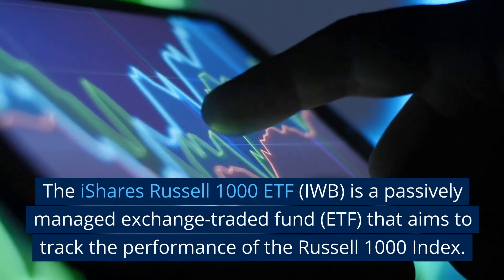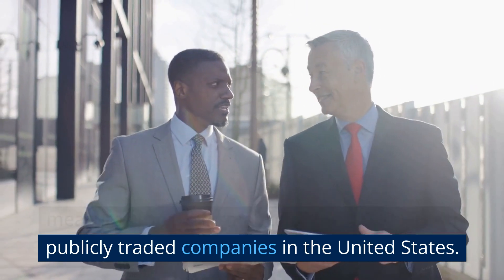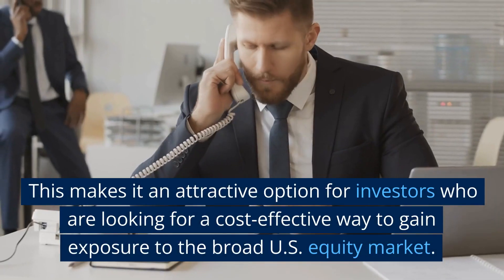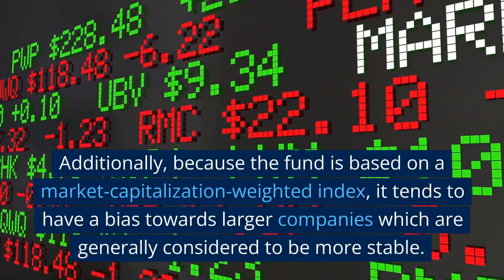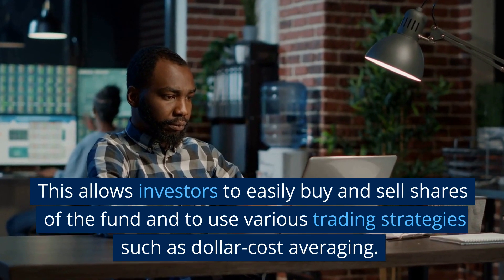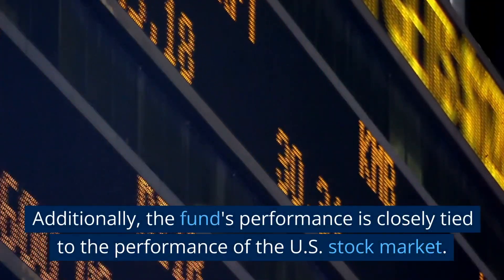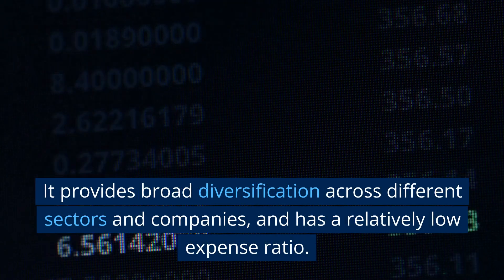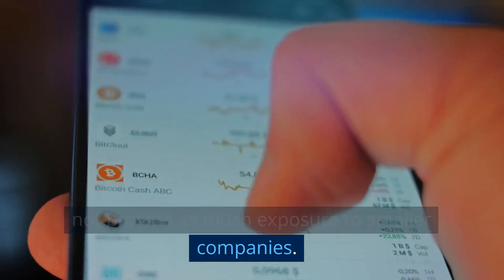IWB ETF - iShares Russell 1000 ETF: IWB $IWB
The iShares Russell 1000 ETF (IWB) is a passively managed exchange-traded fund (ETF) that aims to track the performance of the Russell 1000 Index. The Russell 1000 Index is a market-capitalization-weighted index that measures the performance of the 1,000 largest publicly traded companies in the United States.

IWB holds a diverse portfolio of stocks from various sectors such as technology, healthcare, financials, and consumer staples. The fund's top holdings include companies such as Apple, Amazon, Microsoft, and Berkshire Hathaway.

Since the fund is passively managed, it has a relatively low expense ratio of 0.20%. This makes it an attractive option for investors who are looking for a cost-effective way to gain exposure to the broad U.S. equity market.

One of the advantages of investing in IWB is that it provides broad diversification across different sectors and companies. This reduces the risk of investing in a single stock or sector and helps to smooth out volatility in the overall portfolio. Additionally, because the fund is based on a market-capitalization-weighted index, it tends to have a bias towards larger companies which are generally considered to be more stable.

Another advantage of IWB is its liquidity. As an ETF, it can be bought and sold on stock exchanges throughout the day, similar to stocks. This allows investors to easily buy and sell shares of the fund and to use various trading strategies such as dollar-cost averaging.

However, it is important to note that IWB is not without its drawbacks. Because it is based on a market-capitalization-weighted index, it tends to have a bias towards larger companies. This means that it may not provide as much exposure to smaller companies which can have higher growth potential. Additionally, the fund's performance is closely tied to the performance of the U.S. stock market. During market downturns, the fund's value may decrease significantly.

In summary, the iShares Russell 1000 ETF (IWB) is a passively managed ETF that aims to track the performance of the Russell 1000 Index. It provides broad diversification across different sectors and companies, and has a relatively low expense ratio. It is an attractive option for investors who are looking for a cost-effective way to gain exposure to the broad U.S. equity market. However, it is important to understand that the fund's performance is closely tied to the performance of the U.S. stock market and it may not provide as much exposure to smaller companies.